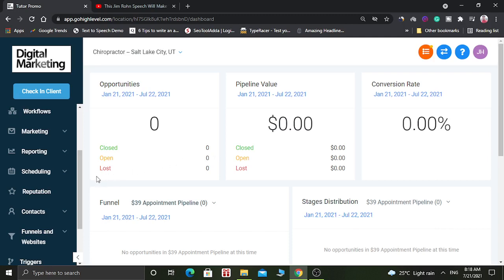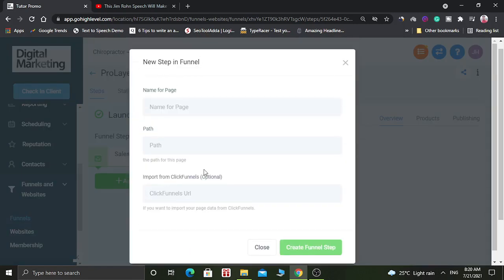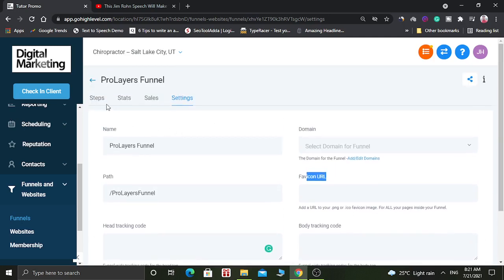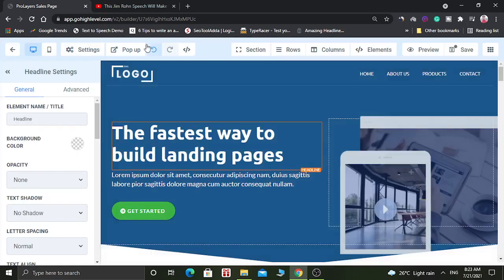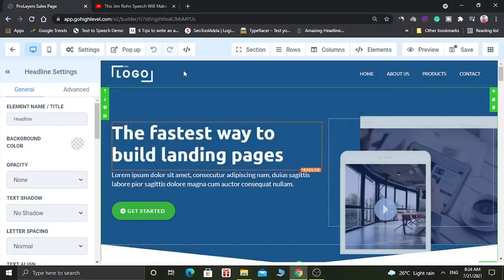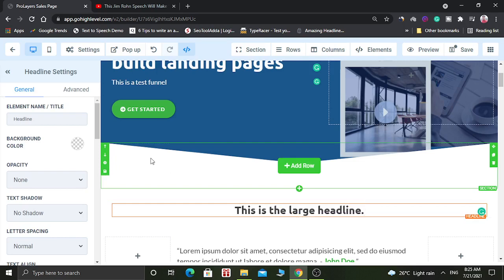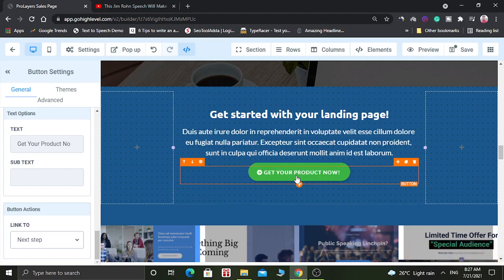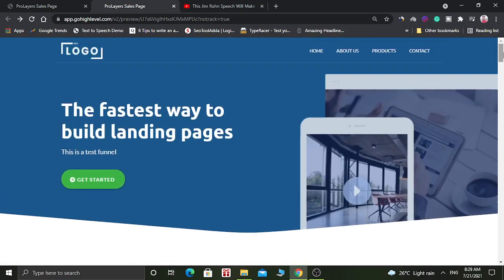Gohighlevel funnel builder - Complete Walkthrough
In this video, I am going to show you how to use gohighlevel funnel builder. I will give you the complete walkthrough of the gohighlevel funnel builder.